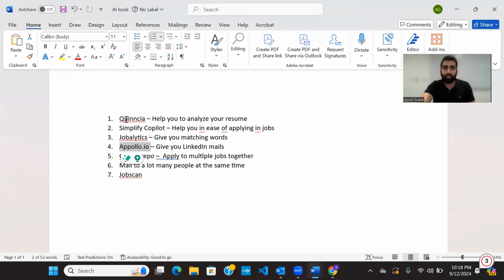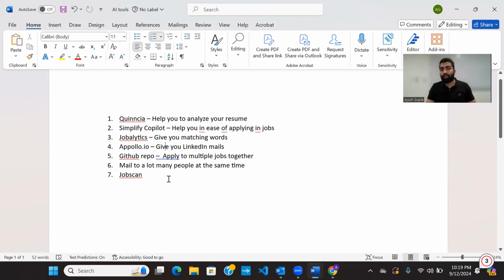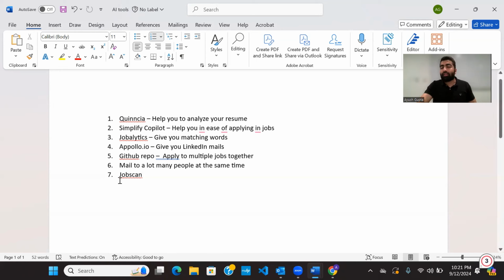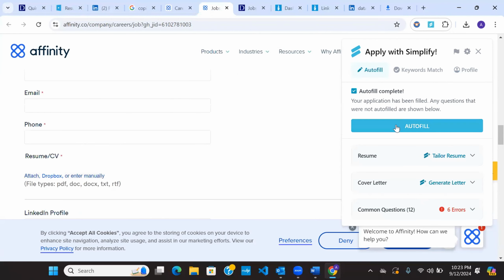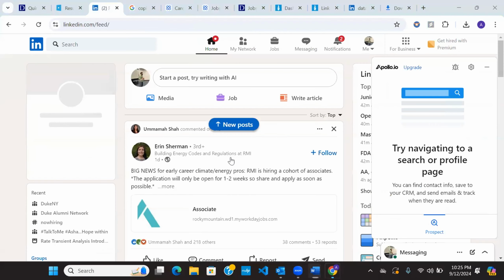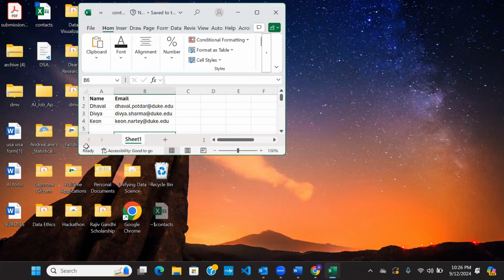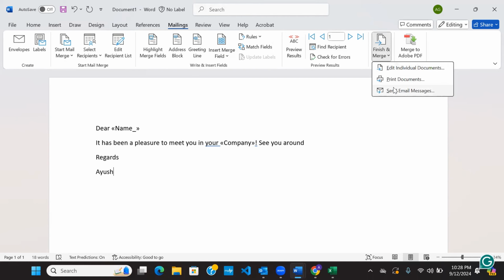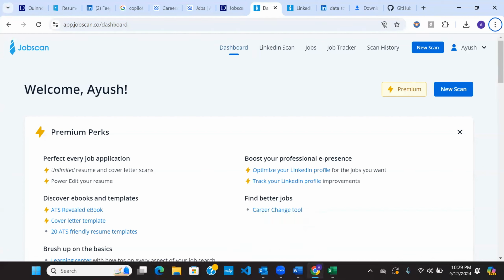Job Applications and Networking in US with AI tools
There are various AI tools to make your job search process favorable and efficient. These tools have been discussed in the video.